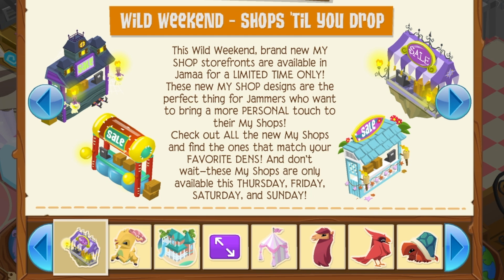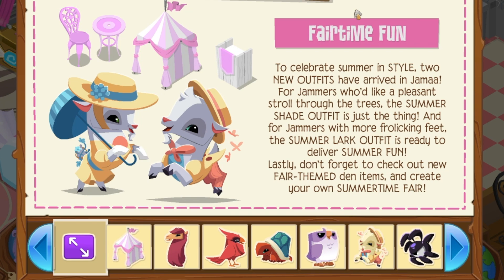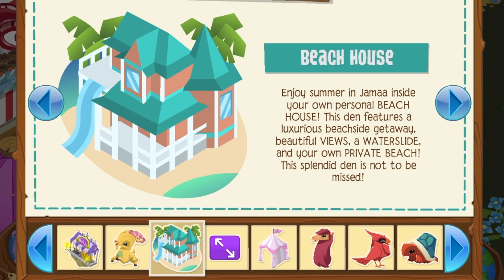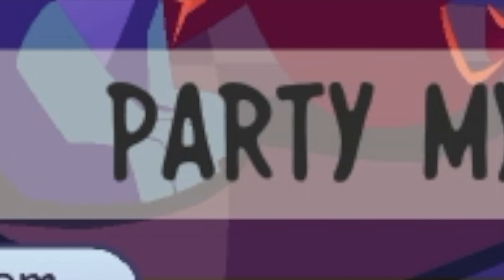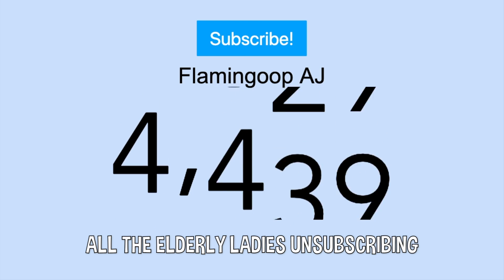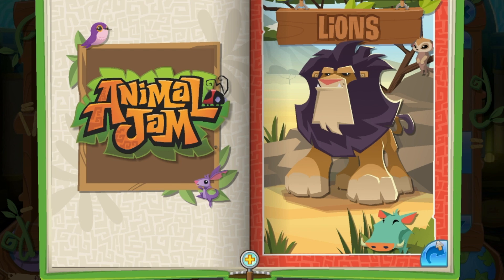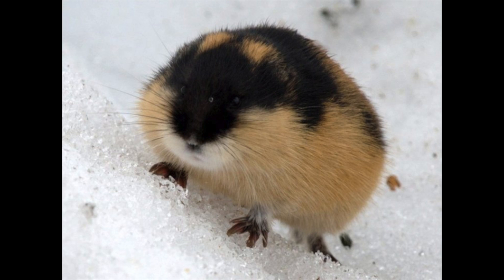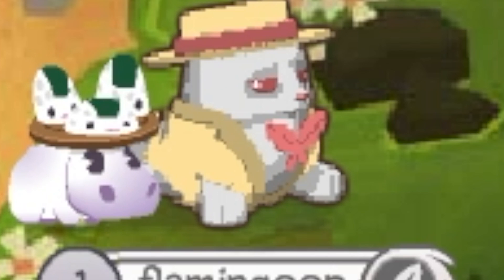UNRELEASED PETS IN PLAIN SIGHT! Animal Jam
Not Clickbait! ! ! ! !    !            !
GUYS my editor cut off the whole second half that it said I fully uploaded to YouTube but apparently not. I love my life!
Creds:
Popups: Animal Jam Archives, Animal Jam Wiki